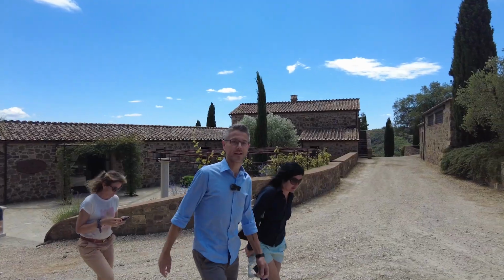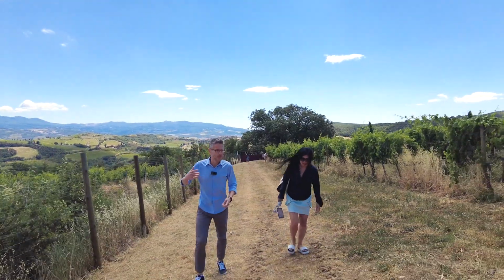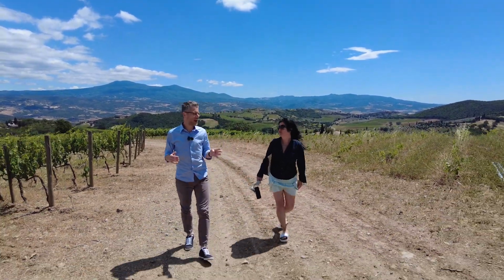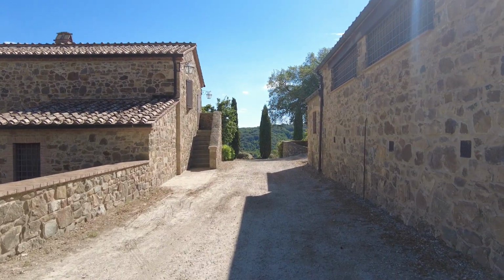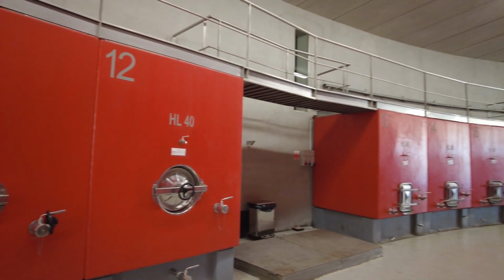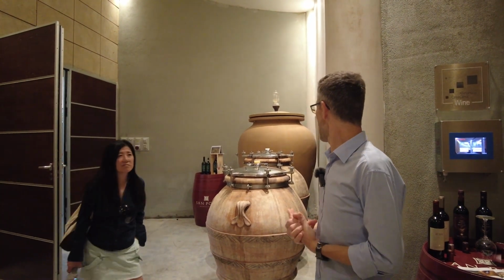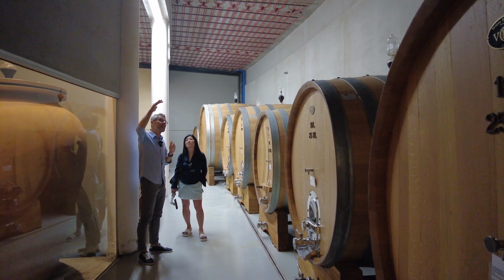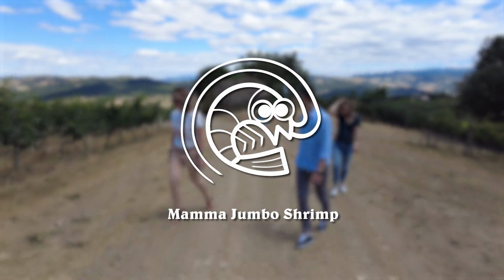San Polo estate TEASER, Montalcino, Tuscany - (vines & Bioarchitecture underground cellar)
Welcome to San Polo estate TEASER, Montalcino, Tuscany - (vines & Bioarchitecture underground cellar); another installment of “On The Road Edition” hosted by Stevie Kim. This is a teaser of the two episodes dedicated to Stevie’s trip to San Polo Estate in Montalcino, Tuscany. In this episode, she meets Riccardo Fratton, director of the estate, who takes her on a tour of the vineyards and the winery. Here Stevie admires the avant-garde sustainable architecture of the wine cellar, which was born from the idea of making an eco-sustainable winery in synergy with the surrounding nature.

Located on the south-eastern slop of the Montalcino hill, at 450 metres above the sea level, the 22-hectare San Polo Estate is a project of Marilisa Allegrini, who bought it in 2007. The area is characterized by a breezy and dry microclimate with strong seasonal and day-night temperature variations. The winery, a fine example of ecologically sustainable architecture, was designed to minimize energy consumption and environmental impact. Indeed, the essence of San Polo is to trace the wines back to the vineyard where the grapes grew, in order to fully express the concept of terroir.

More about the host Stevie Kim: Stevie hosts Clubhouse sessions each week (visit Italian Wine Club & Wine Business on Clubhouse), these recorded sessions are then released on the podcast to immortalize them! She often also joins Professor Scienza in his shows to lend a hand keeping our Professor in check! You can also find her taking a hit for the team when she goes “On the Road”, all over the Italian countryside, visiting wineries and interviewing producers, enjoying their best food and wine – all in the name of bringing us great Pods!

To find out more about Stevie Kim visit: Facebook: @steviekim222 Instagram: @steviekim222

Until next time, Cin Cin!

The MammaJumboShrimp family is a podcast, it's a book & it's a wine school – but the truth is we love Italian wine but we won't turn our nose up at other wines!! In addition to wine, we also cover food and travel, this winning trifecta makes up our identity.

This channel aims to inform, educate and entertain wine fans through engaging tastings, conversations with producers, experts, and personalities. Wine Geeks Unite! explore our world and all we have to offer!